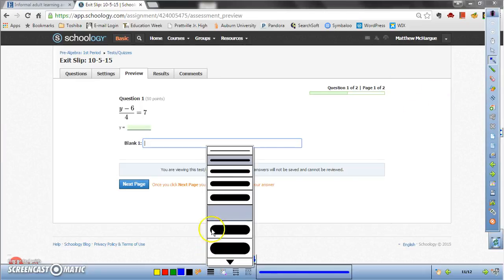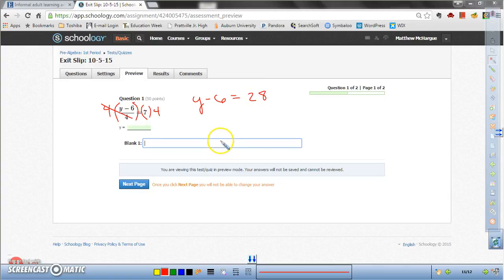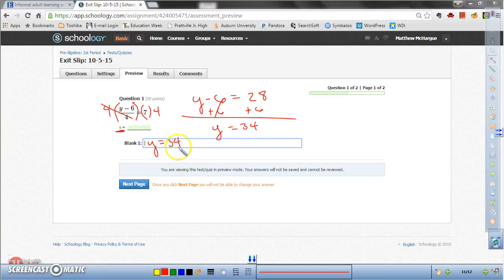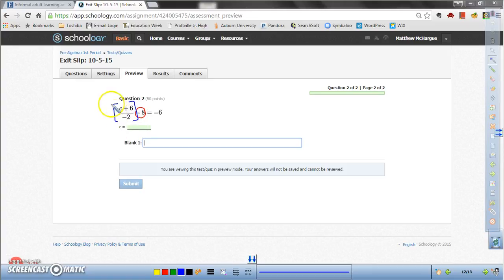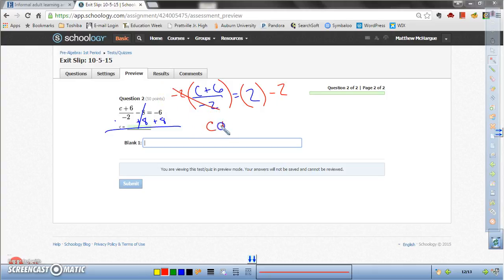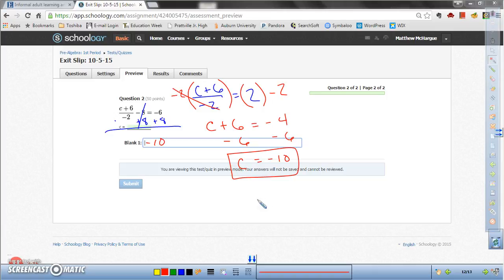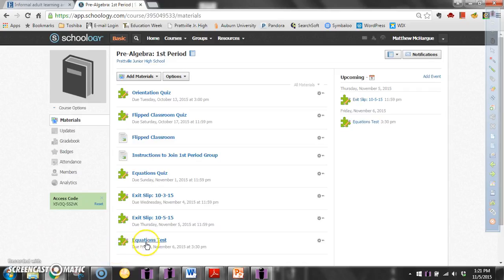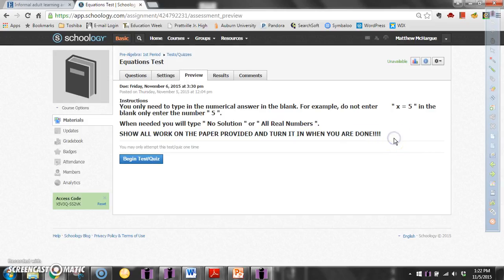Pre Algebra Exit Slip Review